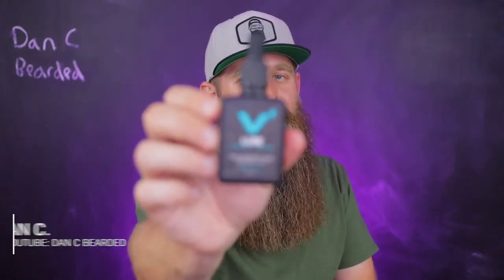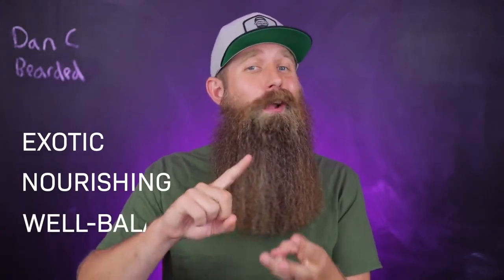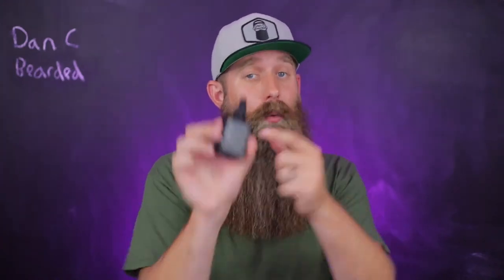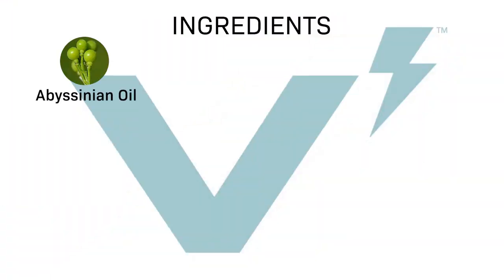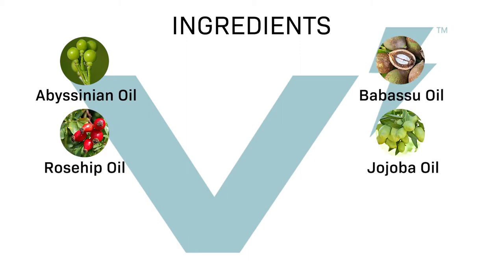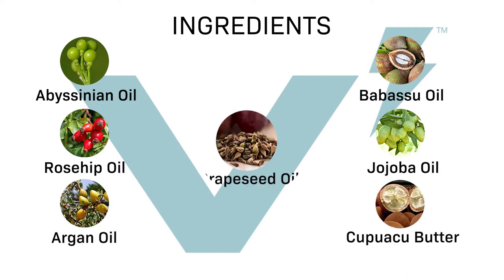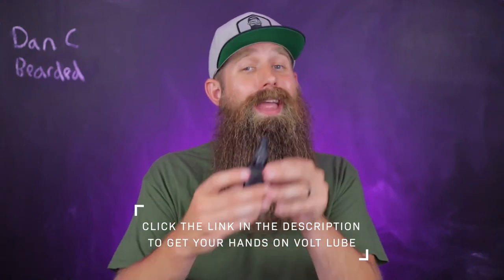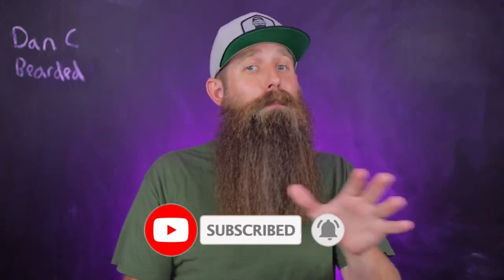Why A BALANCED Beard Oil is BEST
In today's VOLT Video, Dan C Bearded is going to be telling us why a well-balanced beard oil is the best for hydrating, styling, and ultimately nourishing your beard and the skin beneath!

Description:
Any good beard oil needs to be BALANCED. In other words, there needs to be a team-effort put into making a beard oil that nourishes and penetrates the skin and hair quickly, and seals in that moisture to avoid a dry beard.

With the ingredients put into VOLT beard oil, we can do exactly that!

Ingredients such as rosehip and grapeseed oil are very thin, light, and easily penetrate your skin and hair to provide some immediate relief and hydration.

While this is taking place, Volt Lube oil ingredients such as Jojoba and Argan oil are going to be heavier and do well with coating the beard hair. This gives your beard shine, hold, and helps lock in the moisture from the outside, keeping your beard hydrated all day long!

RECOMMENDED VIDEOS